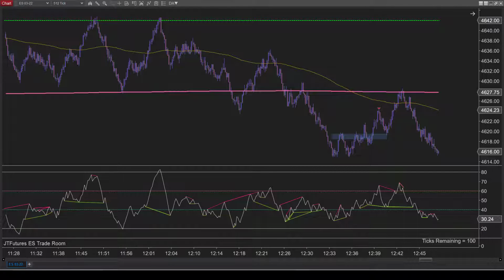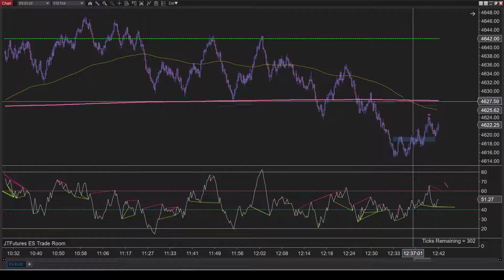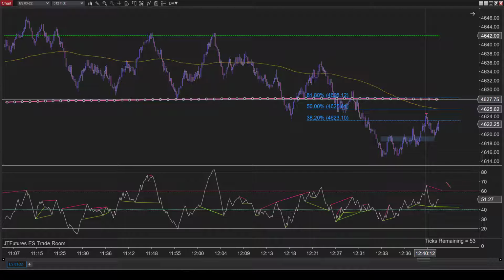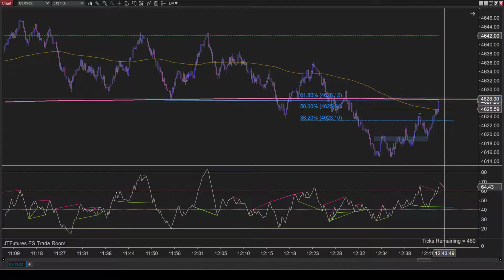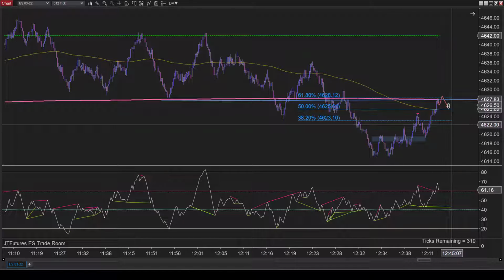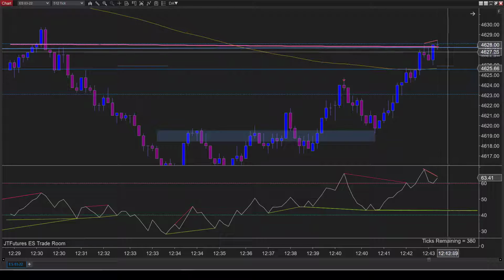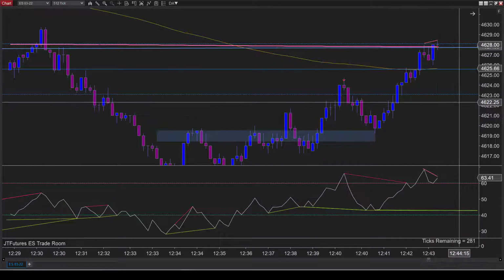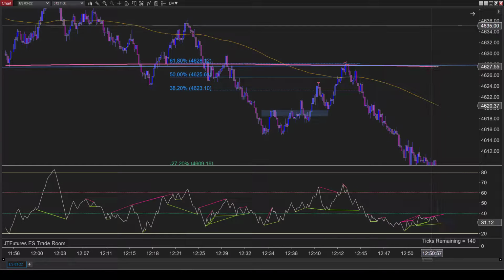Trader Bite 1......also Year End SALE still in effect!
Heres one example of a trade setup we look for in the JTF ES Trade Room.

Year end SALE only available until Jan 2, 2022

Save over 50% by joining with the annual option which includes our daily ES trade room (premarket planning session and trading the first 1.5hrs), weekly 60-90min training/coaching sessions, access to over 40 hours of training videos, access to my month long 2021 futures strategy trading course and free access to any trading courses I teach in the coming year.